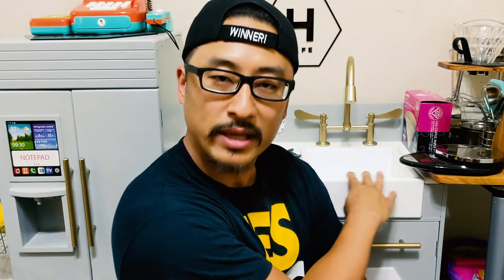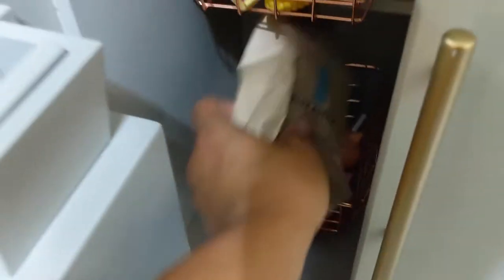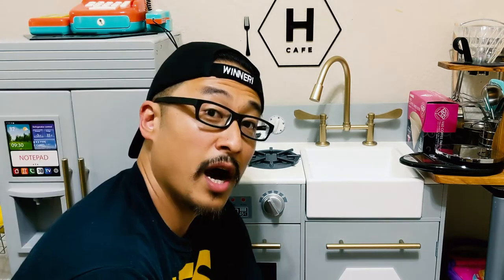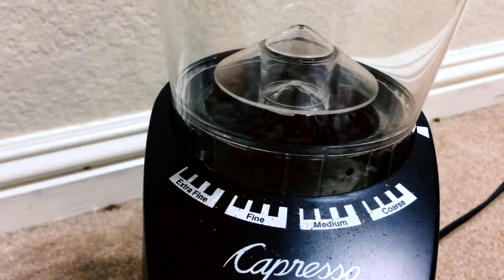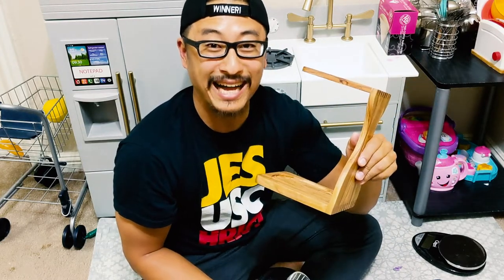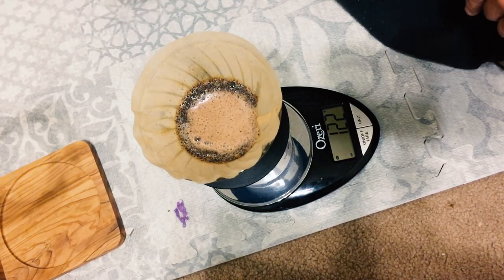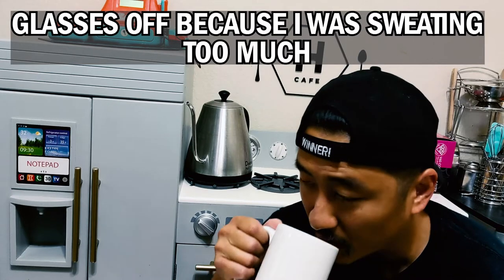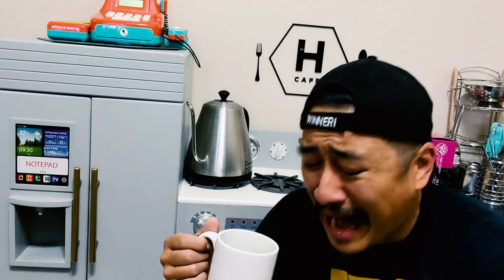POUR OVER MONDAY--BLUE BOTTLE GIANT STEPS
Welcome to the 1st Episode of Pour Over Monday.  This series will feature different pour over techniques and combinations with different blends and origins of coffee beans from various brands.  Whether you have been doing pour over for years or you wish to learn how to do pour over coffee, keep on watch these episodes as I share teach some pour over tips along the way.

Today I'm using a blend called Giant Steps from Blue Bottle coffee.  I'm gonna do pour over with 20 grams of Coffee using a 1:15 coffee to water ratio.

What kind of beans do you like to use?

LINKS TO THE GEAR I USE:

Pour over stand

Hario V 60 dripper and filters

Gooseneck Water kettle

Capresso Coffee Grinder